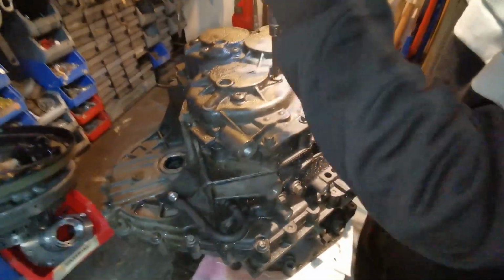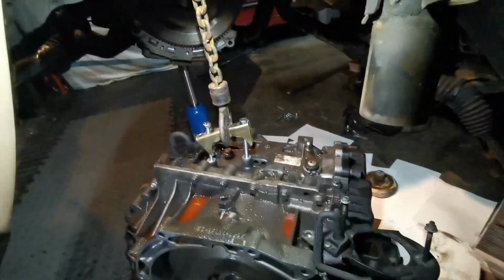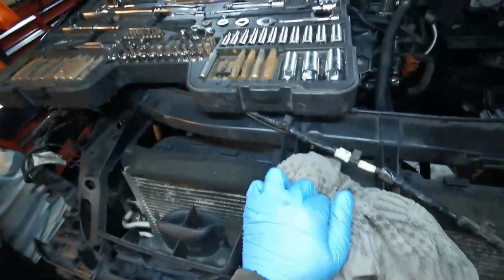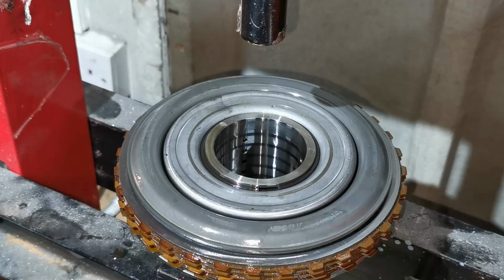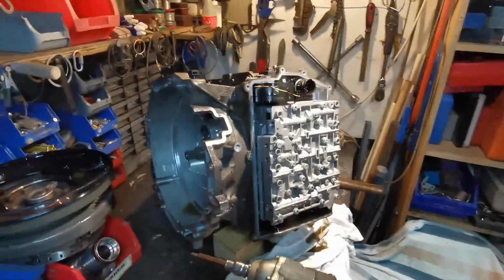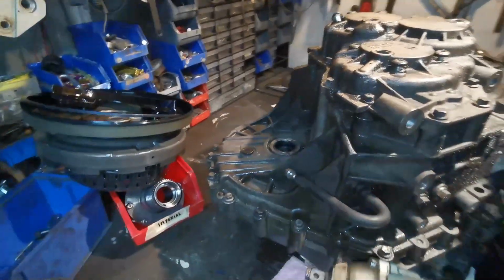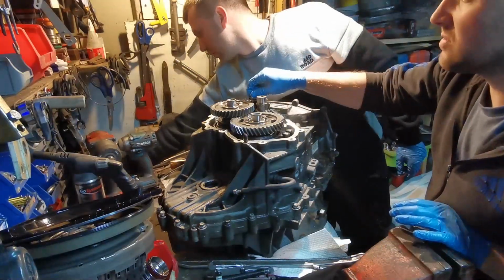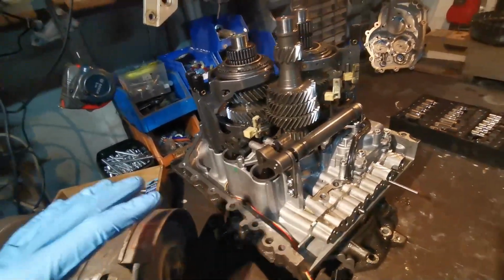How to replace rebuild Ford Powershift 6DCT450 DIY Remove Replace Repair part 1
Ford Powershift 6DCT450 Rebuild DIY | Remove, Replace, Repair - Part 1 | Step-by-Step Guide

Welcome to Part 1 of our Ford Powershift 6DCT450 transmission rebuild DIY series! In this video, we cover the crucial first steps of removing, replacing, and repairing the 6DCT450 transmission. Whether you're tackling this project as a DIY mechanic or learning more about your vehicle’s transmission, this guide will walk you through everything you need to know.

In this video:

How to safely remove the Ford Powershift 6DCT450 transmission from your vehicle.

Disassembling the transmission to inspect the internal components.

Diagnosing common issues like worn clutch packs, solenoid failures, or damaged gears.

Key tools and techniques for removing the transmission without causing damage to other components.

Tools & Parts You’ll Need:

Transmission jack

Socket set and wrenches

Torque wrench

Safety gloves and protective gear

Why DIY?
Repairing and rebuilding your Ford Powershift 6DCT450 transmission can save you significant repair costs, and with this step-by-step guide, you can take control of the process yourself. If you're ready to dive deep into your vehicle's transmission system, this series is perfect for you!

Be sure to Like, Comment, and Subscribe to stay updated on Part 2 where we’ll walk you through the installation, testing, and adaptation process to get your transmission running smoothly again.